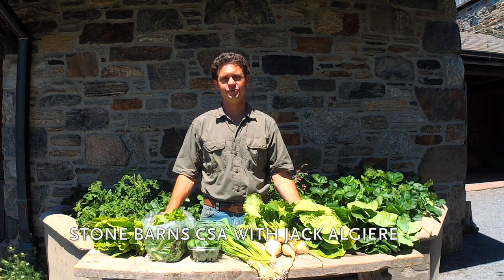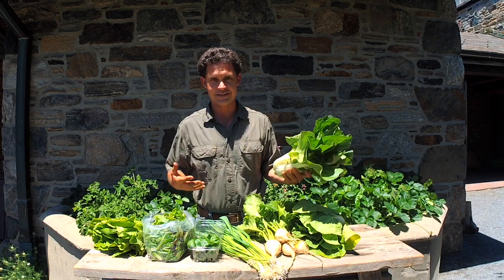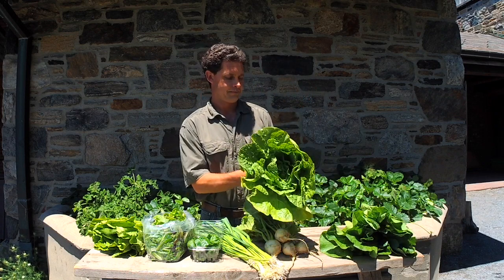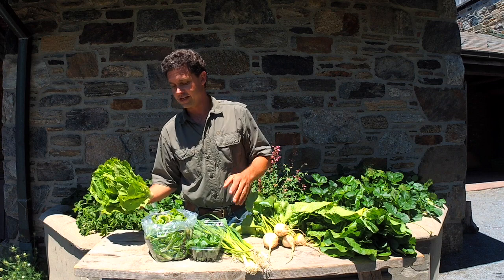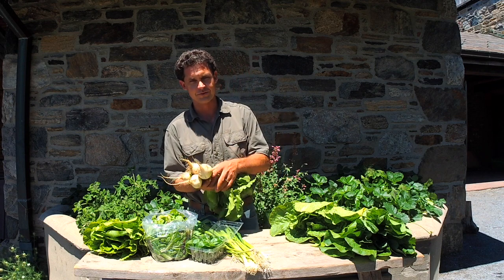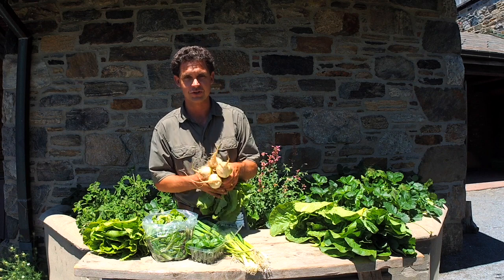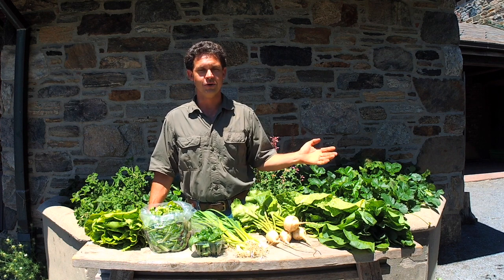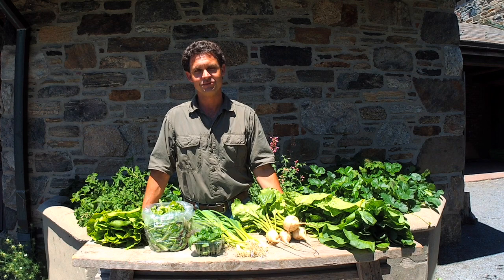Stone Barns 2017 CSA: Week 4 with Jack Algiere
Making their CSA debut this week: Avalanche white beets! Jack offers some advice for how best to use this special variety, along with information on how our farmers have worked to "keep everybody in the pesto game" with our basil crop.